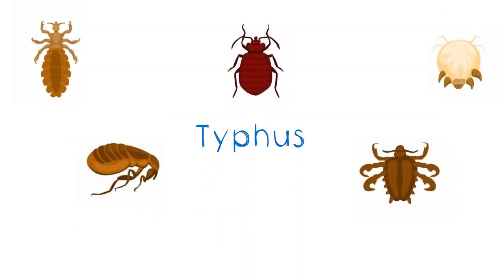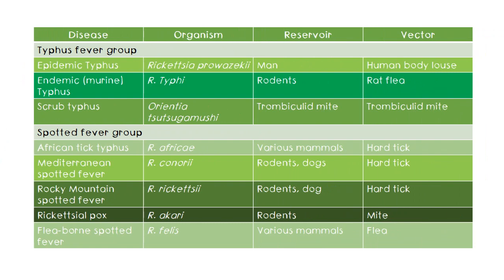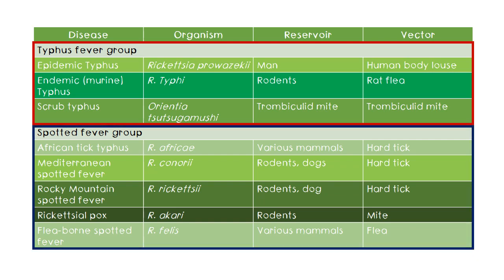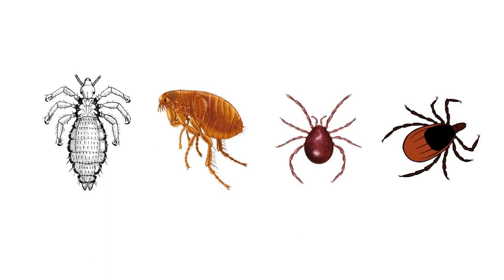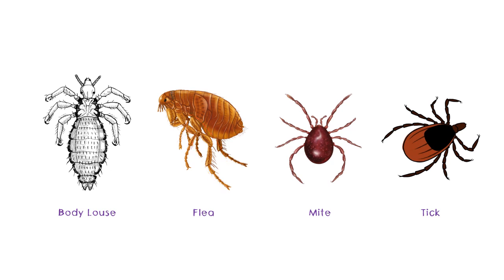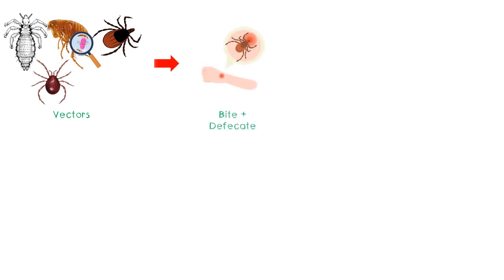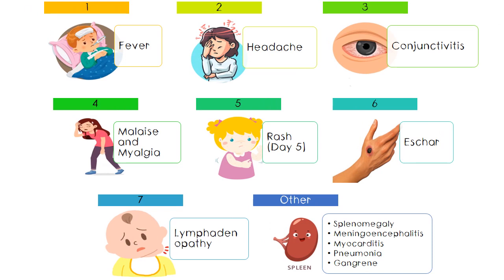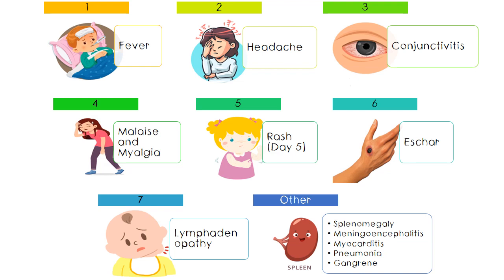Typhus fever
This video teaches you all about Typhus fever. This is one of the causes for acute fever and is essential for your long case histories in Pediatrics as well as medicine. Take a look if you are interested!

This is the first case in the series of Medical disorders I am doing. This series is a bit advanced and I recommend them if you are in the 3rd, 4th or final years of medical school. As you know Medicine is a tricky subject so we will be learning about a few cases that are commonly seen in wards and are likely to come for your exam. I will be giving you an overview of how to take a history from these patients, what points you should focus on in the examination, the investigations you should do, and the management with a complete guide on almost all the questions that you may be asked during your case discussions and viva. You may also get a few pointers on multiple choice questions and structured essay questions. Hope you like it!

Each topic comes in either a single or a few short videos so you can get everything you need in one sitting and it will help you retain better. So some topics might come in 3 or 4 parts. These will be fun, interesting and packed with information that has been compacted just for you guys.

I also have a youtube channel for meditation and relaxation and it provides you with great music for relaxing, studying and memory enhancement. You can also find guided relaxation and meditation videos in case you are under stress these days and looking for some stress relief. Did you know that you can simulate brain waves by music to enhance various functions in your brain? Cool right? If you’re interested check it out right here.

Find out more about this channel here!
Medical school | Nursing school | Medical education | Guide for exams

Hey everyone! I'm Dr. V. Here I try to simplify and give you a practical guide to everything related to medicine under the sun. This channel is specifically for medical and nursing students, with the must-know for your exam case discussions and viva. It's given in easy to understand format so you can retain better. You can find videos for students who are just starting out and also more advanced sessions for those of you in the final years of medical college. You can also request any topics you would like me to do by just commenting on my videos! Learn more with my innovative techniques!
Stay safe,
Love,
Dr. V